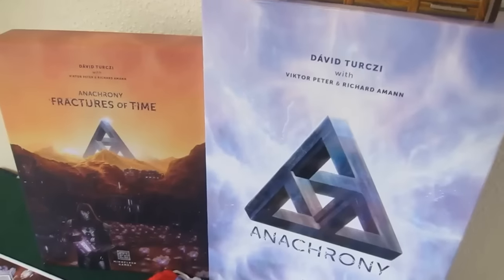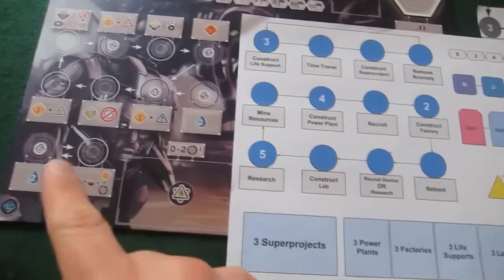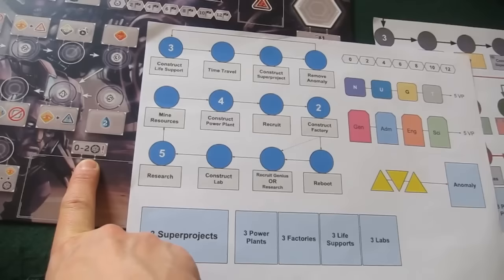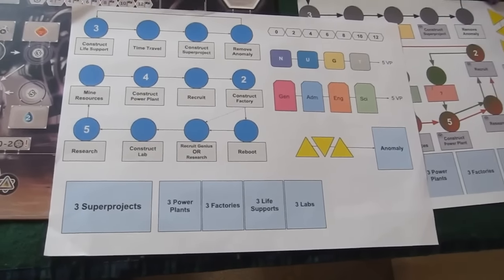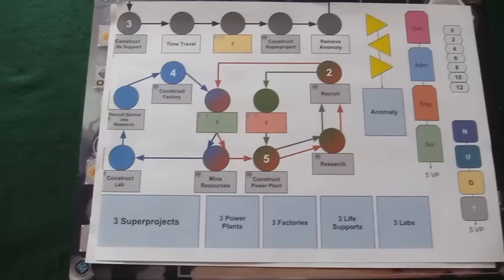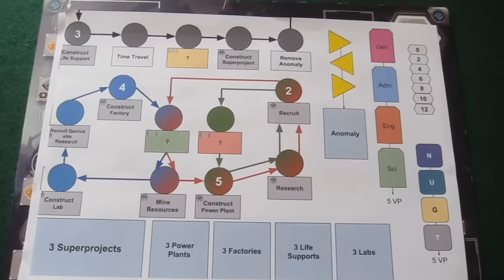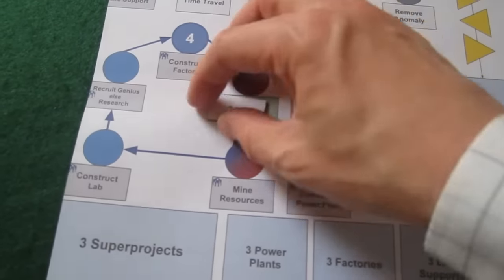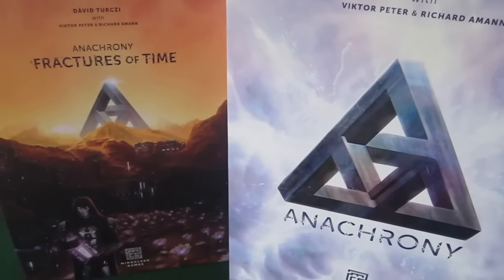Anachrony: The New Chronobot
A brief overview of the improved "Chronobot Omega", and the brand new "Chronossus", which will be included in the new Fractures of Time expansion.